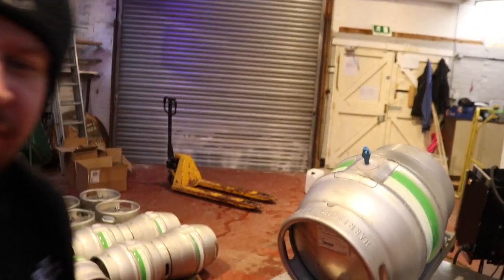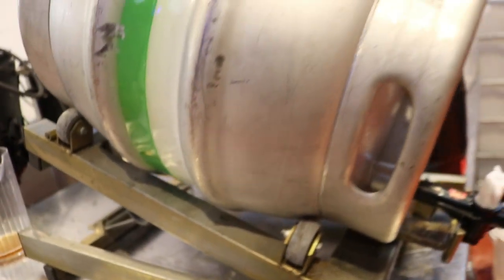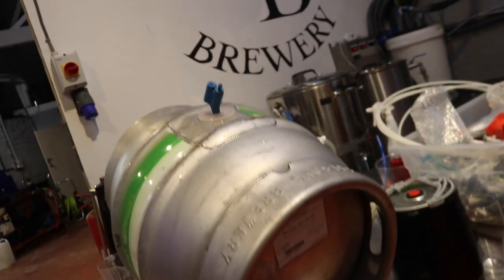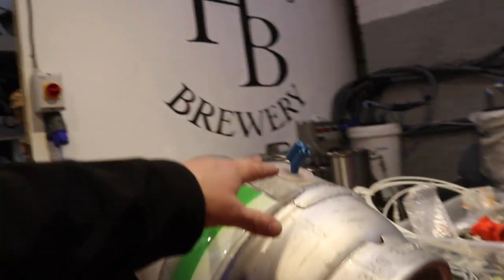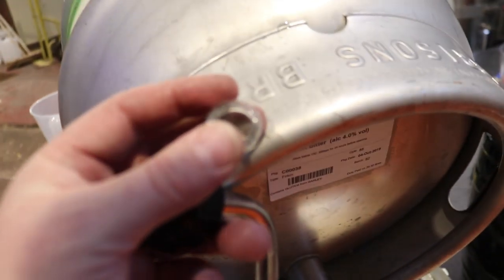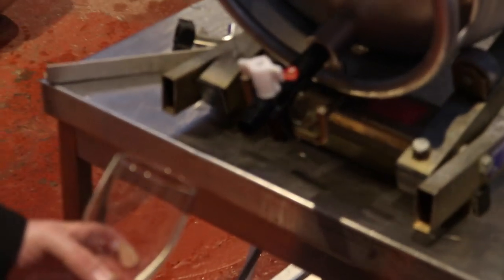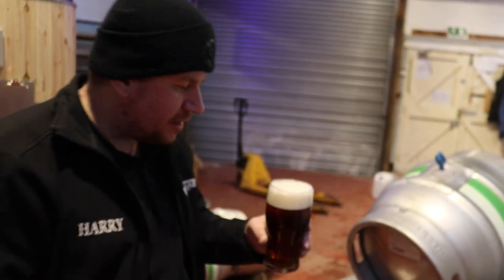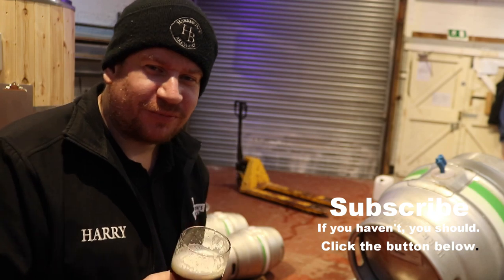Comments On Serving Cask Ale